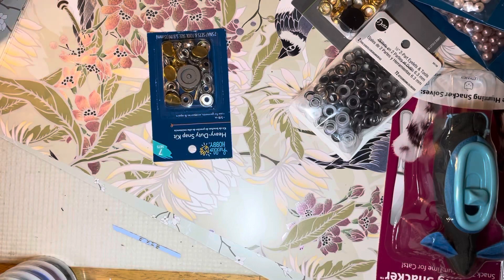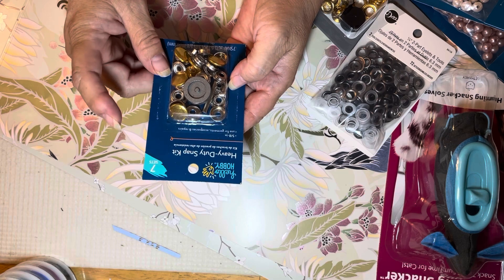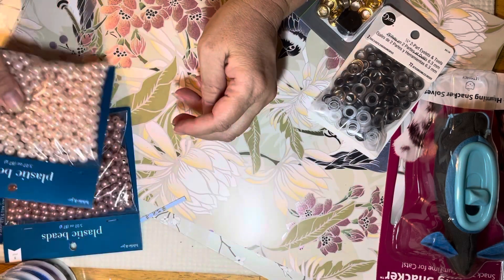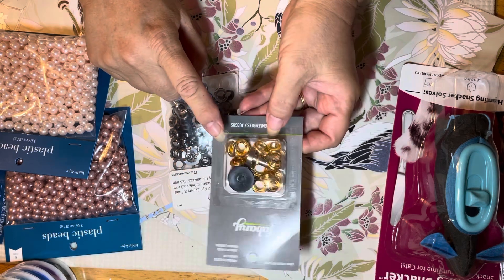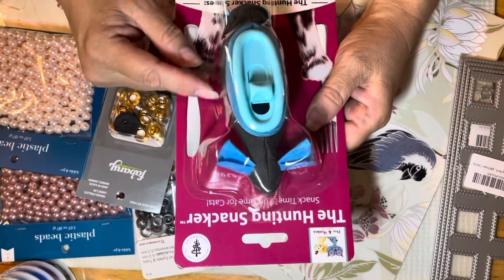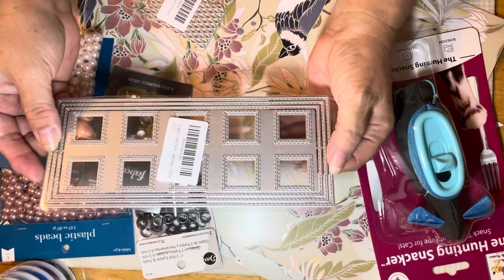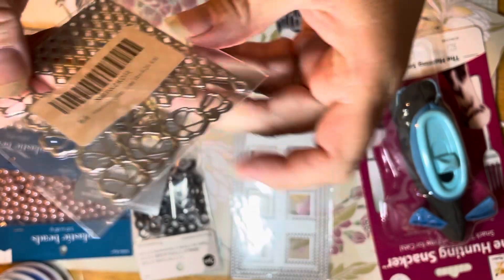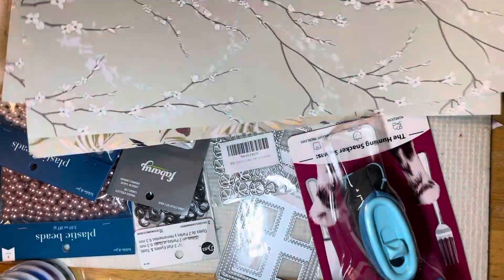Mixed haul - Joann and Amazon